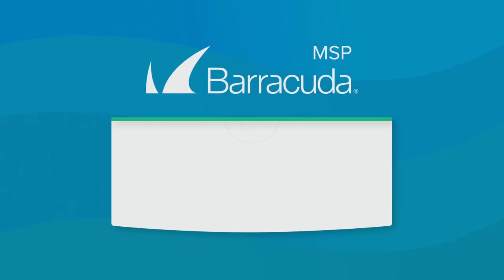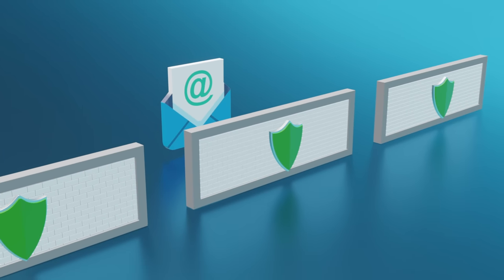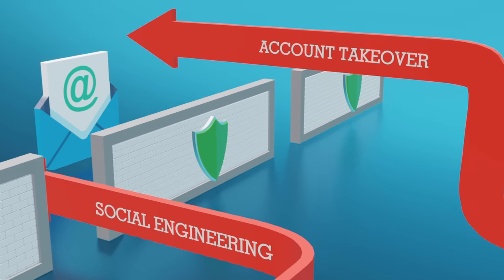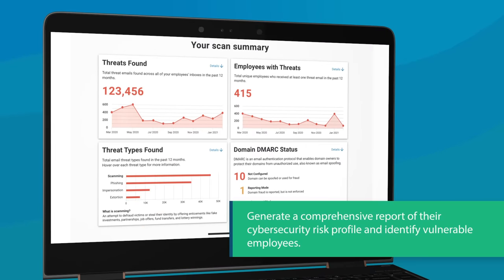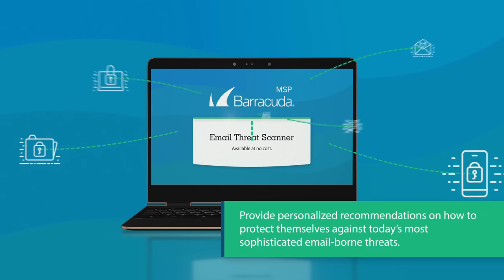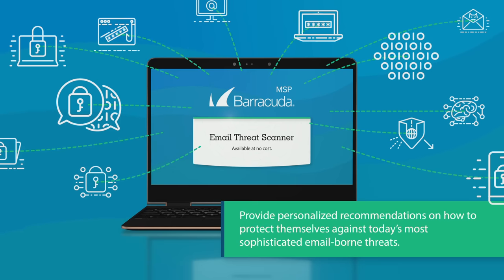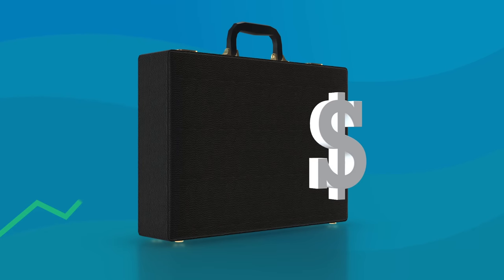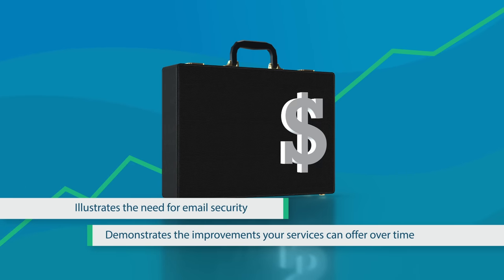Barracuda Email Threat Scanner for MSPs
Our Office 365 Email Threat Scanner is a free, cloud-based service that examines your customer's Office 365 mailboxes using advanced threat protection techniques including a full emulated sandbox that can remote detonate the file and observe intended behavior.

This free tool will help you and your customers’ scan for any email-borne threats lurking in Office365 inboxes.

Learn the easy step-by-step process to utilize this free tool to find threats in your customers’ inboxes.

Run a free email scan to:
*Find advanced threats and spear phishing attacks
*Get a comprehensive report of your customers’ cybersecurity risk profiles
*Receive personalized recommendations on how to protect against advanced threats, phishing attacks, and other malicious email-borne threats